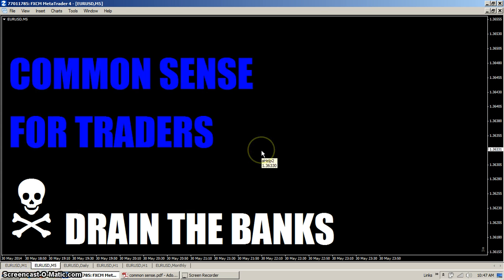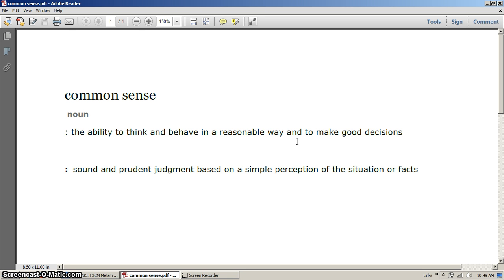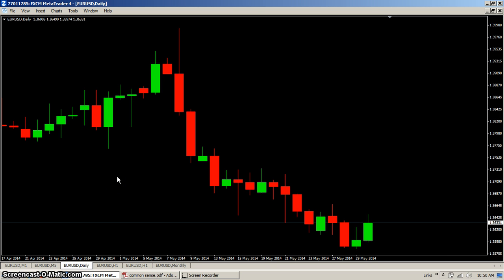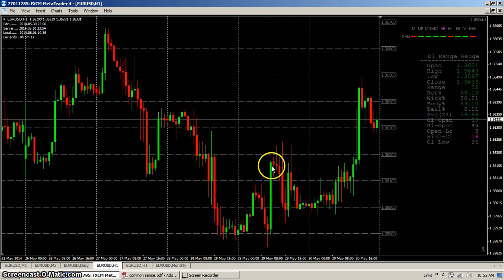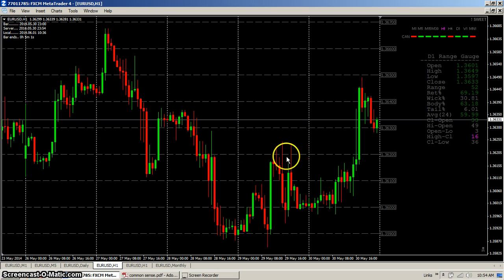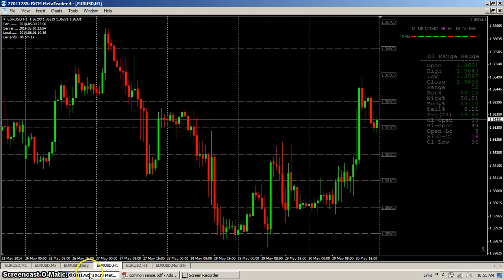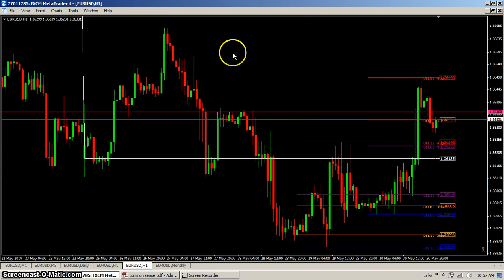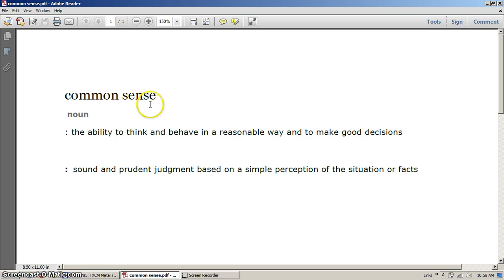TRO COMMON SENSE FOR TRADERS